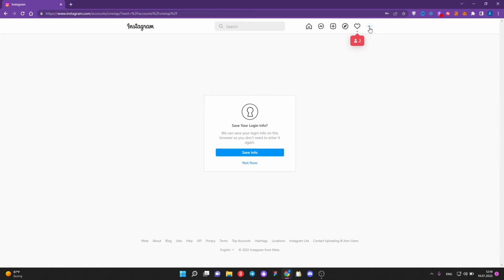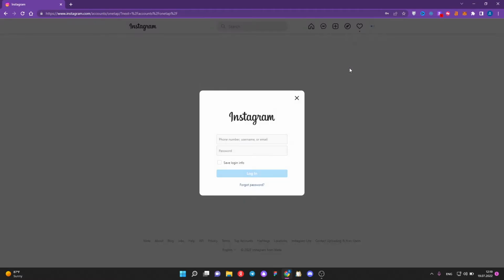Why Do You Need A Second Instagram Account || Sign Up With Virtual Numbers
In this video, I'll talk about when you might need a second Instagram account. And also we'll try to create a second Instagram account using SMS-MAN virtual numbers.